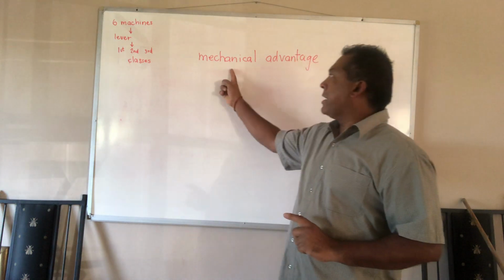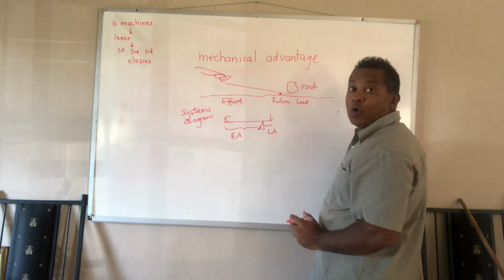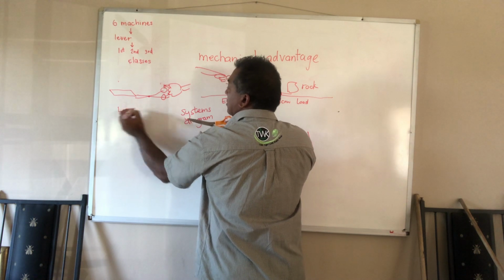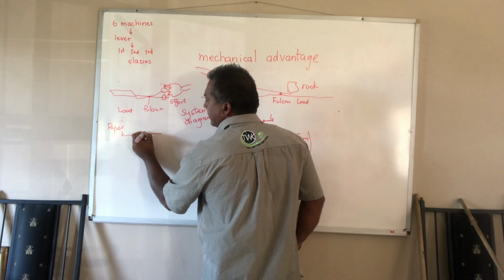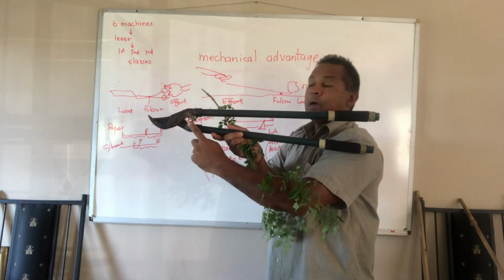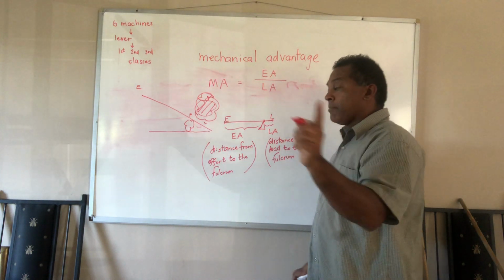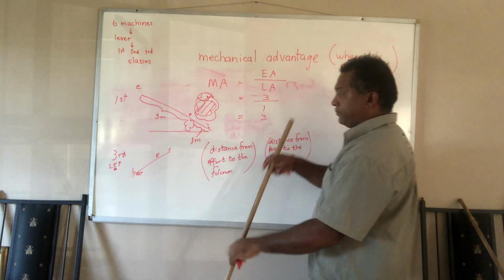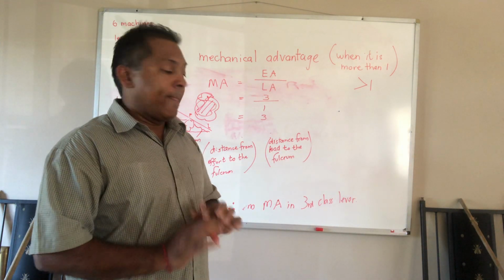Mechanical advantage of levers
A look at how MA works and is calculated